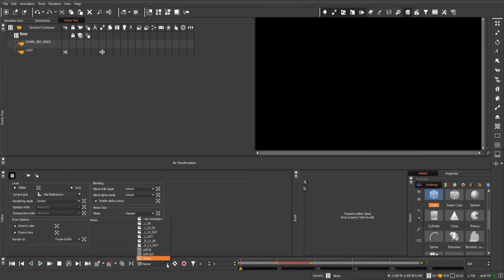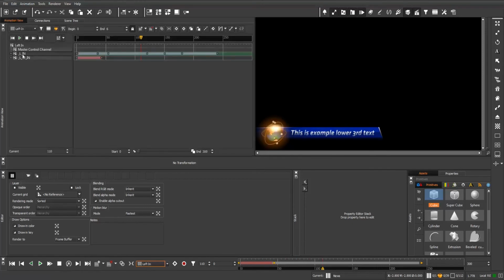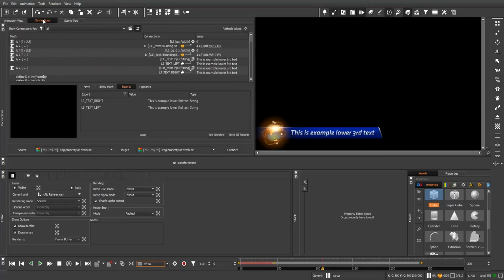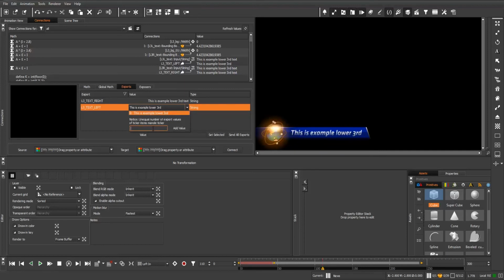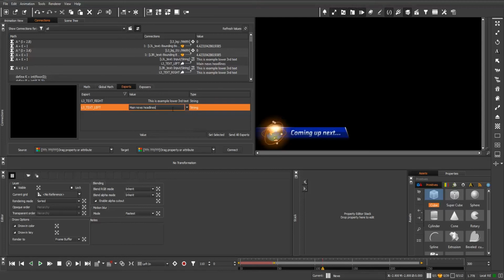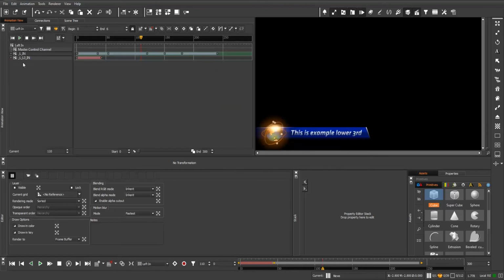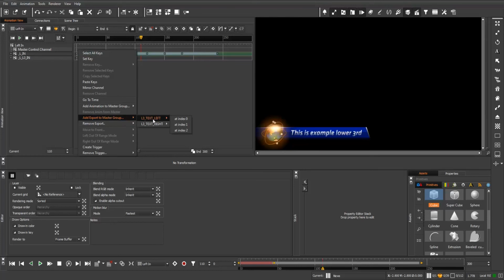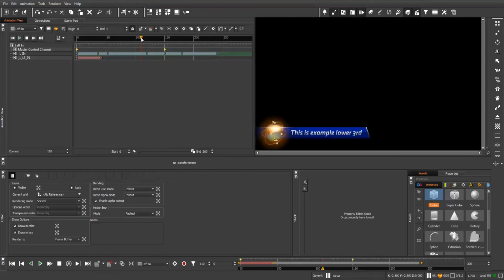Maestro | Designer — Master Animations Part II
Set export values on the timeline directly